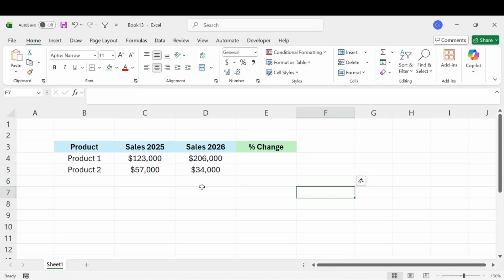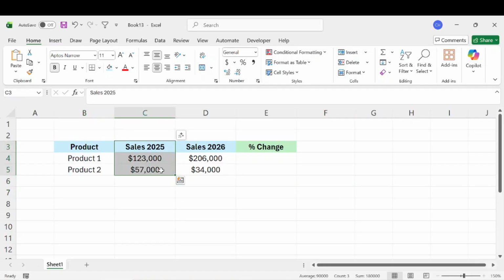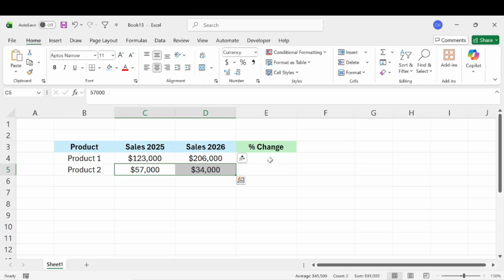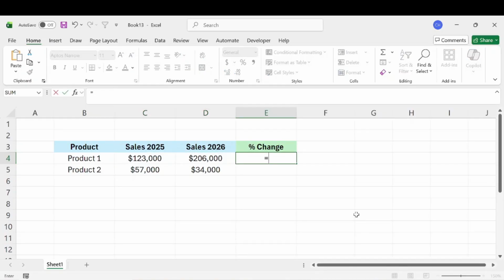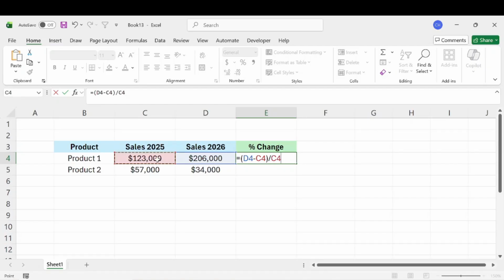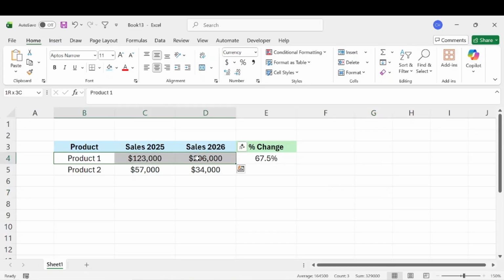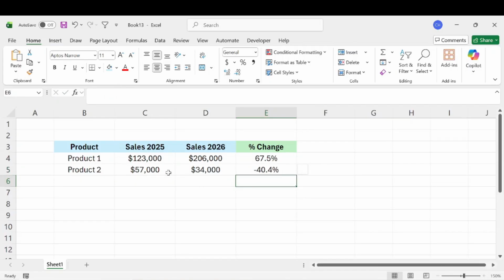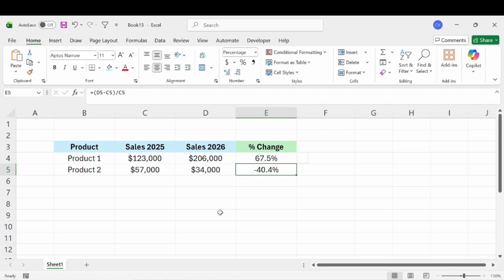How To Calculate Percentage Difference Between Two Numbers In Excel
Standing Desk:

Great book on business:

Simple tutorial on how to calculate the percentage difference between two numbers in Excel. Commonly referred to as the percent change formula.